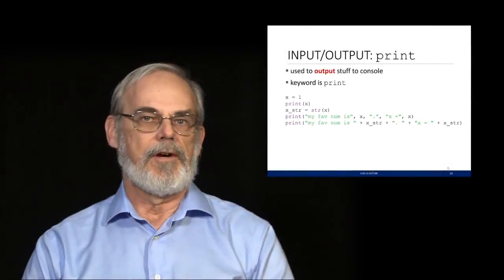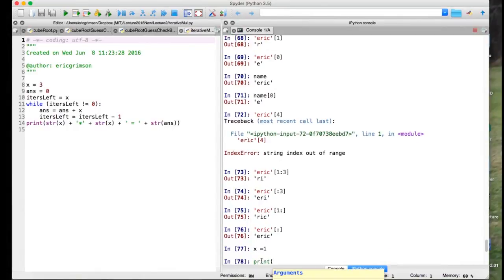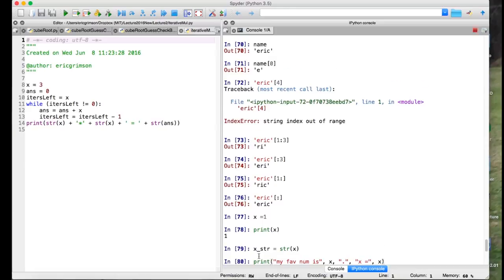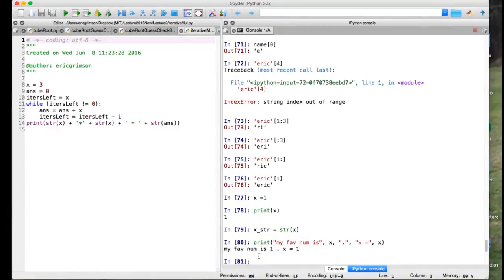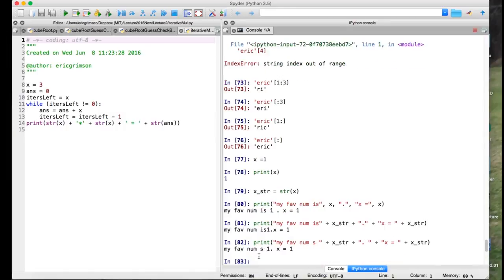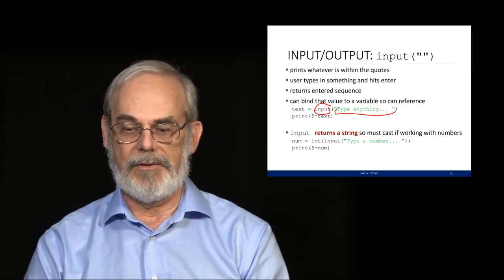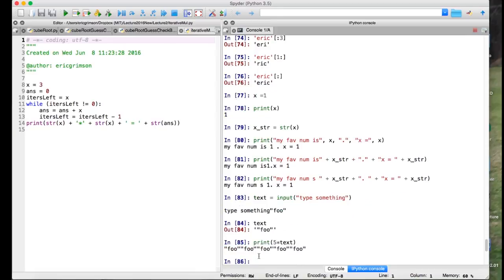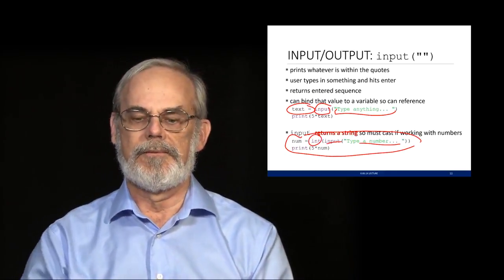Input Output 10